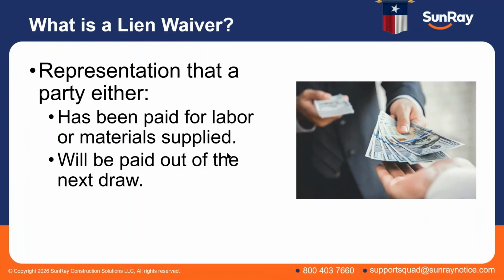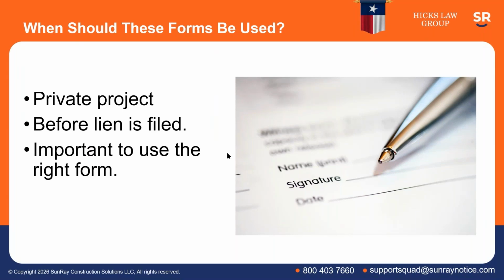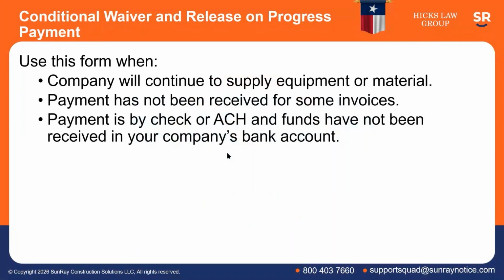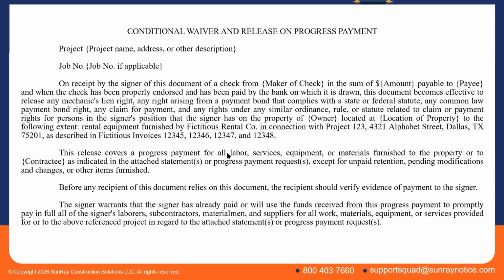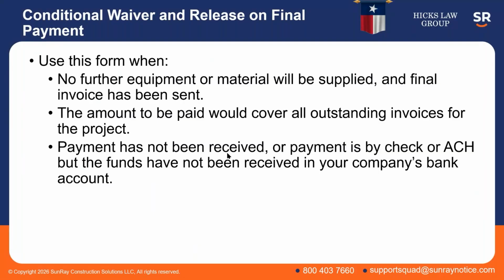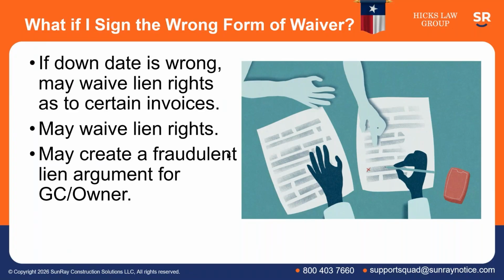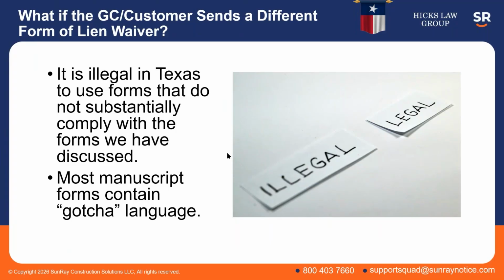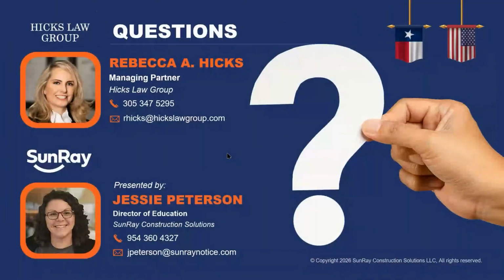Texas Lien Waivers: Best Practices and the Gotchas to Look For - Texas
This webinar is hosted by SunRay Construction Solutions and Rebecca A. Hicks, Managing Partner, Hicks Law Group. In this webinar, contractors, subcontractors, and suppliers in Texas can learn how to navigate lien waivers effectively, avoid common pitfalls, and protect their payment rights. The following points will be discussed:
What is a Lien Waiver? - 1:48
Ch 53. Statutory Form Lien Waivers - 2:30
When Should These Forms Be Used? - 4:22
Conditional vs Unconditional - 6:01
What If I Sign The Wrong Form of Waiver? - 21:34
Lien Waivers Made Easy - 23:18
Overbroad Language to Use For - 27:26
SunRay Construction Solutions is the #1 online construction document service in the USA. For over a decade, small, medium, and large companies, contractors, and suppliers have been working with us to ease their work process and secure their payments. We have been recognized as the most reliable and affordable in providing NTO, preliminary notice, lien documentation, etc. with a friendly team of industry experts you can rely upon.

👉Listen to our podcast:/ sunray-notice